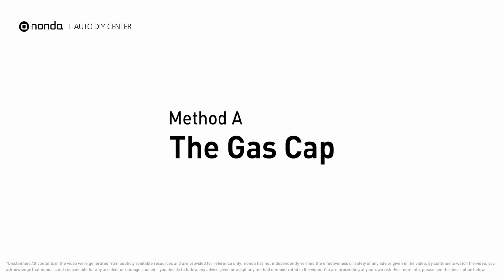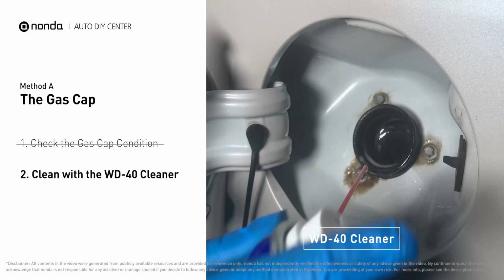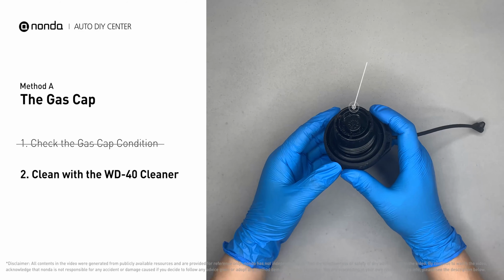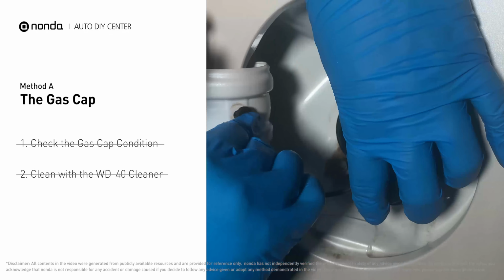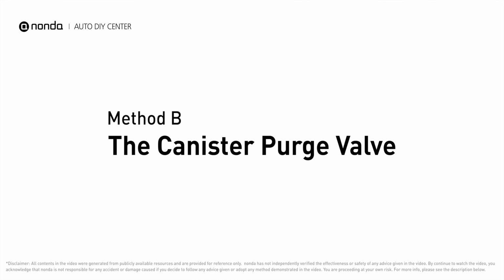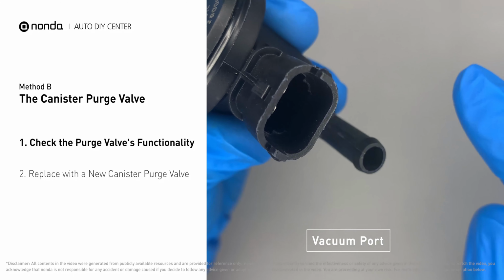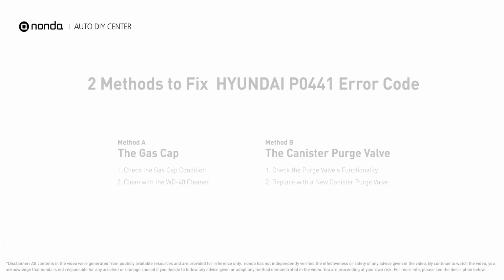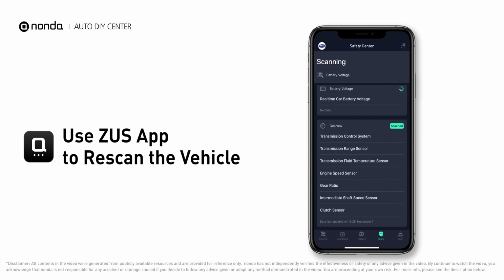How to Fix HYUNDAI P0441 Engine Code in 3 Minutes [2 DIY Methods / Only $4.50]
Claim your FREE engine code eraser

Engine Code HYUNDAI P0441 Saving Repair Parts:
Canister Purge Valve

This video shows you How to Fix Engine Code HYUNDAI P0441 in the easiest, quickest, and cheapest way. 2 practical solutions to fix the HYUNDAI P0441 error code. 2 simple DIY solutions to repair HYUNDAI P0441.

Engine Code HYUNDAI P0441: Evaporative Emission Control (EVAP) System Incorrect Purge Flow. It means the purge valve is not properly regulating the flow of the fuel vapors by allowing too much flow or too little flow. How to clean the gas cap. How to replace the Canister Purge Valve. Tips and tricks for cleaning the gas cap in your car and fixing code HYUNDAI P0441.

Fix Engine Code HYUNDAI P0441 Easy DIY Method A | The Gas Cap

Fix Engine Code HYUNDAI P0441 Easy DIY Method B | The Canister Purge Valve
(1) Check the Purge Valve's Functionality
(2) Replace with a New Canister Purge Valve

The components displayed in this video are generic components that may not apply to all HYUNDAI vehicles. Vehicle manufacturers may use manufacturer specific components that are different from the ones shown in this video.

0:00 What is HYUNDAI P0441
0:38 Method A - The Gas Cap
1:24 Method B - The Canister Purge Valve
1:59 Claim a FREE Engine Code Eraser